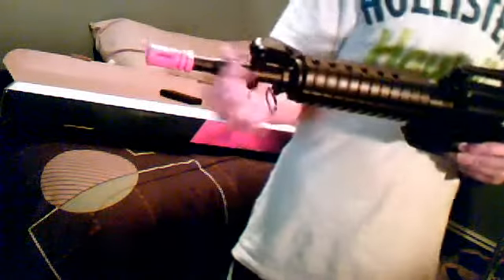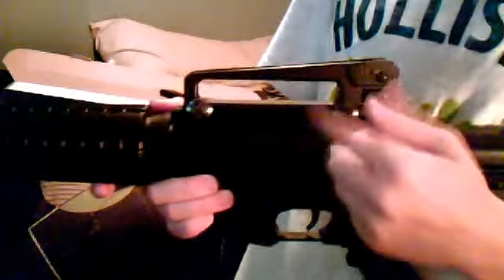Well R6E M4A1 V2 Review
TerrenceistheMaN14 Well R6E M4